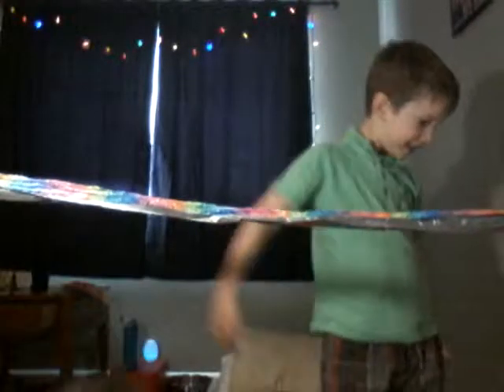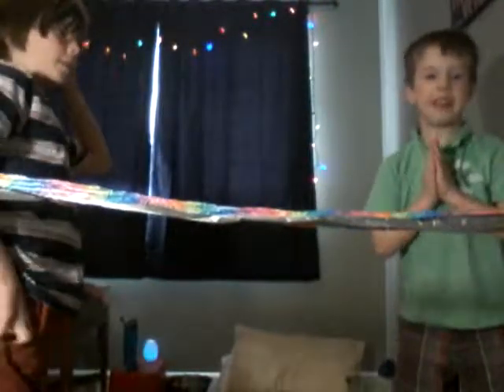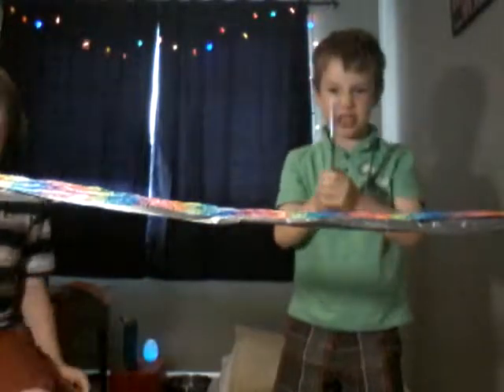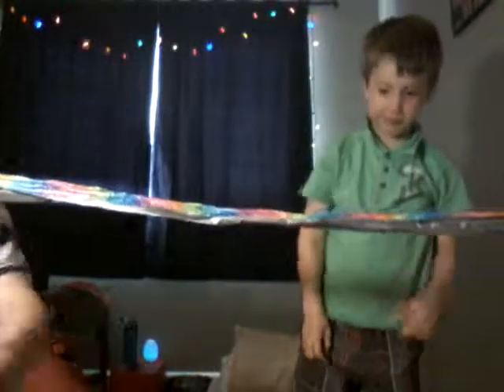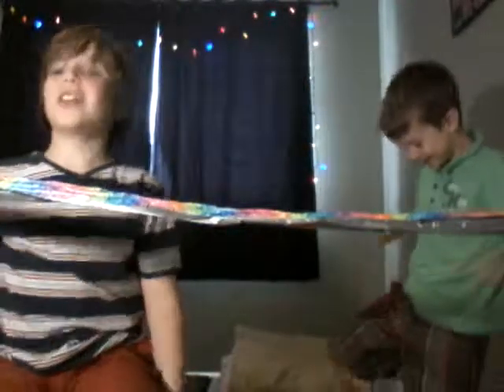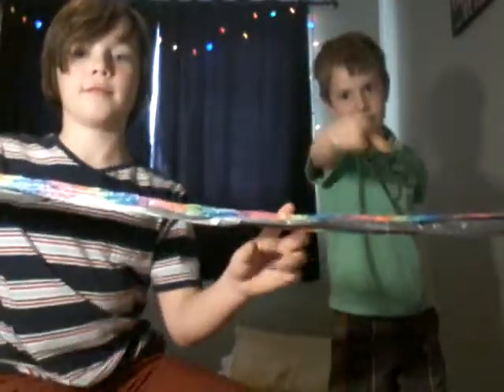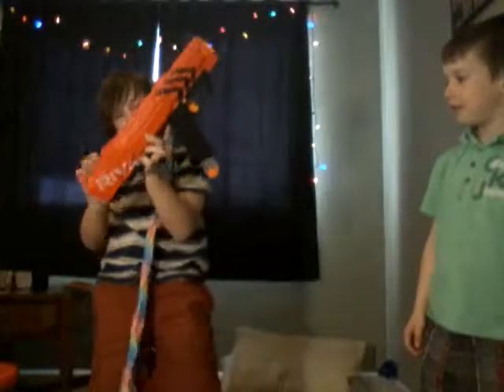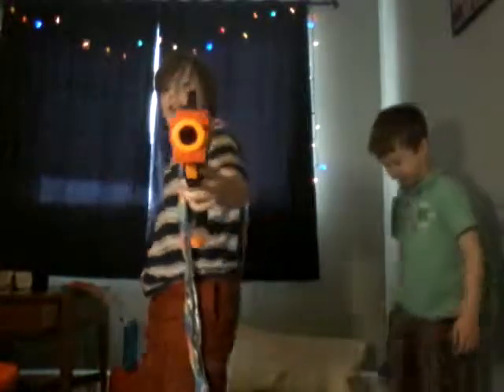The Amazing Duck-Tape String